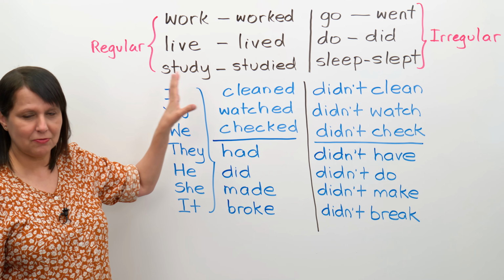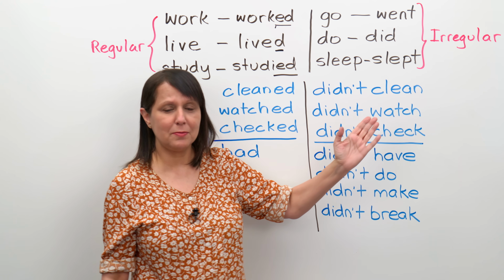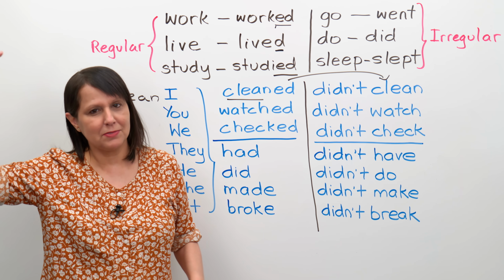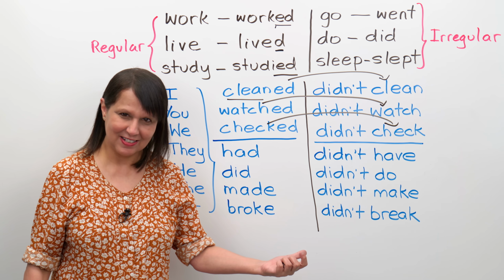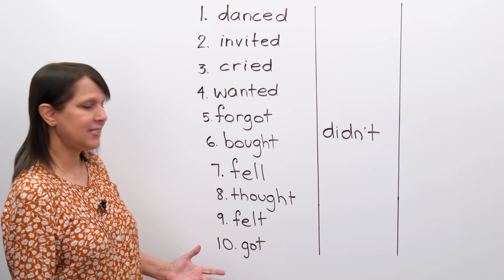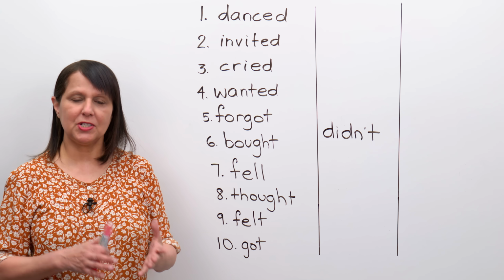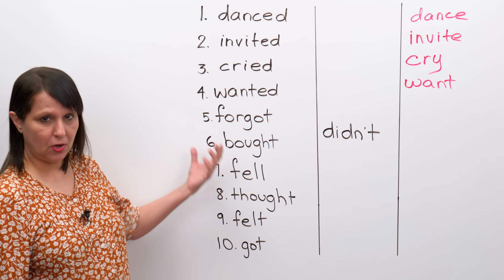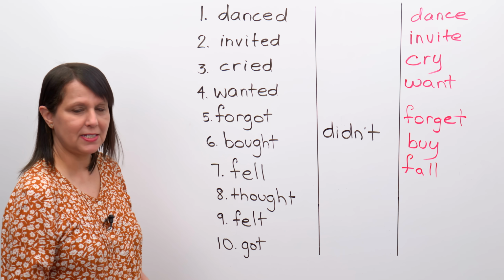Learn English Tenses: PAST SIMPLE NEGATIVES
How do you make negative sentences in the Simple Past Tense in English? Many learners make mistakes when changing regular and irregular verbs to negatives in past tense sentences. Watch this lesson to learn an easy strategy to avoid all those mistakes and speak correctly, once and for all! To learn and understand all the tenses in English fully, watch my free, complete course, Learn English Tenses

In this lesson:
0:00 Past Simple Negatives
1:53 Regular & Irregular Verbs
4:42 Positive & Negative Past Tense Sentences
9:45 Practice: Past Tense Regular Verbs
11:05 Practice: Past Tense Irregular Verbs

Transcript:
If you're watching this, I know that you're serious about becoming fluent in English. One of the main ways to do that is by mastering the English tenses. That's why some time ago, I recorded an entire series of lessons on all 12 verb tenses, and you can watch those. I'll give you a link to those. It's a very strong program, millions have watched it, and basically, it takes you through all of the tenses, tells you what they are, when to use them, how to use them, what mistakes to be careful of, pronunciation, and everything, okay? So, if you haven't had a chance to watch it, please do go through them. I think you'll find them very, very helpful.

Now, today, what we're going to be focusing on is the past simple tense. Why this one again? Because we use this tense more than almost any other tense, so we really, really need to use it correctly. So, I'm going to show you one aspect of that. I'm going to show you exactly how to say the positive sentences, and then, most important, how to make the negative sentences, because to be fluent, you want to be able to move smoothly from the positive to the negative, the positive, the negative, also the questions, but today, here, we're going to focus on how to go back and forth, and what's the secret to that, alright? So, let me explain so that you can continue with your journey to being more skilled in English and also more confident in English, which is, I know what you want to do. So, let's begin.

So, here, you see a lot of writing on the board, and everything is for a reason, okay? Don't get worried. I'm going to explain everything to you. So, the first thing you need to know in English is that we have verbs, right? Verbs are the words that indicate some kind of action, usually. So, there are many ways to classify these verbs. One way to separate them is to understand that some verbs are regular verbs, and other verbs are irregular verbs, and that's important for this reason. I'm going to show you now. The regular verbs, like work, live, and study, in the past tense, they usually just have an -ed or a -d or an -ied, okay? That's how we know, actually, that these are regular verbs. We can recognize them. If I hear the word "work" or "worked", I know the word, right? But you're going to see that on the other side, things are a little different. So, let's look at these regular verbs first. So, "work" becomes what in the past tense? "Worked", right? "Live" becomes "lived". Here, we just added a "d" because we already had an "e". Here we added "ed", right? And this word, "study", it happens to end with a "y", so we need some spelling changes there. So, we have to add "ied" after we drop the "y". And we have many verbs that fall into these groups, okay? Some with "ed", some with "d", some with "ied", but those are the regular verbs, and we're going to see what happens with them in a few minutes when we go from positive to negative.

Let's look now to the other side at the irregular verbs. So, examples of irregular verbs are "go", "do", "sleep". Why are they irregular? Because look what happens when we put them into the past simple tense. "Go" becomes "went", "do" becomes "did", and "sleep" becomes "slept". Now, they didn't follow any kind of a regular pattern. Each one is kind of a little bit different, right? So, that's what makes them irregular, that the past forms are basically sometimes completely different, like "go" and "went", or "do" and "did", which is kind of similar, or "sleep" and "slept". But they don't follow any basic pattern, they just fall into different groups. But you must know them, because if you don't know that "went" is the past of "go", you won't be able to talk about something somewhere that you went yesterday, okay? And let's see now how all of that comes together when we are making positive sentences. And negative sentences, so it's like this.

Now that you know regular and irregular, let's look at what happens first in a positive sentence. So we could say, for example, "I cleaned the house", but if I want to make it negative, all I do is I go back to the base form of the verb. […]